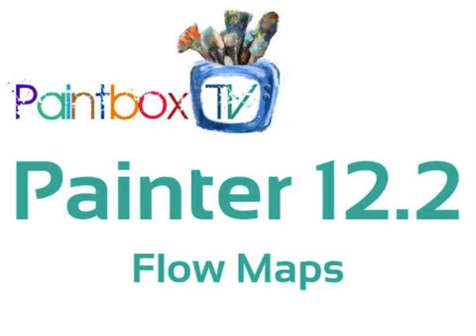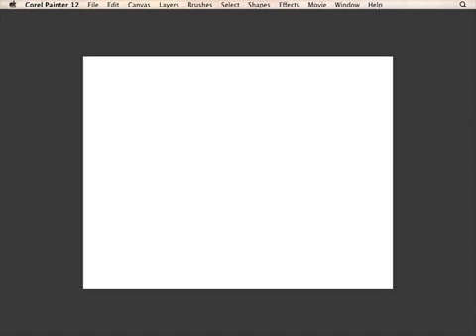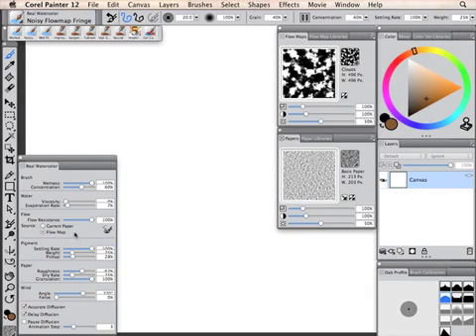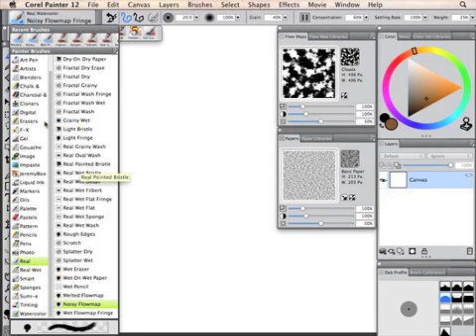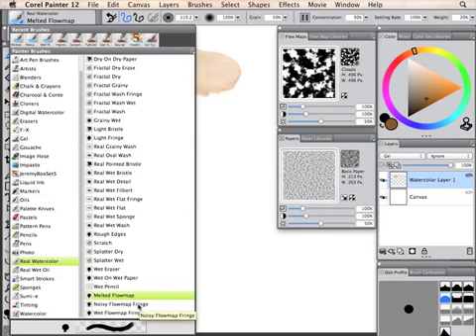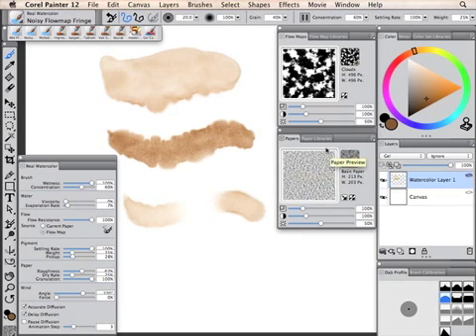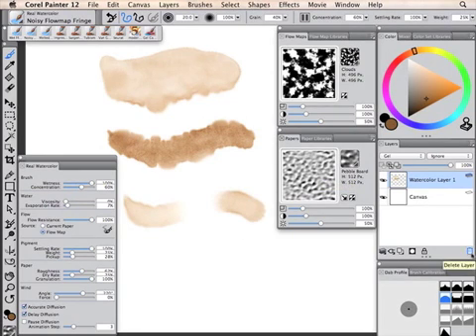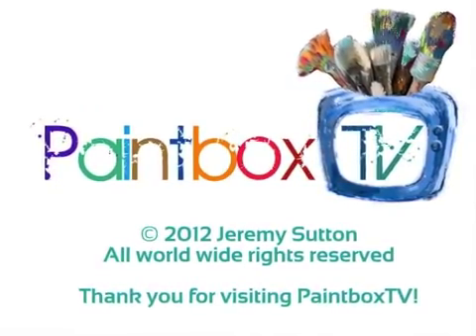Intro to Flow Maps in Corel Painter 12.2 - Part 1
This is the first of a series of six videos I made that explain the new features introduced with Corel painter 12.2. We start with the fabulous Flow Maps which allow you to control the way that paint flows after you make a Real Watercolor brush stroke. and click on the FREE tab.